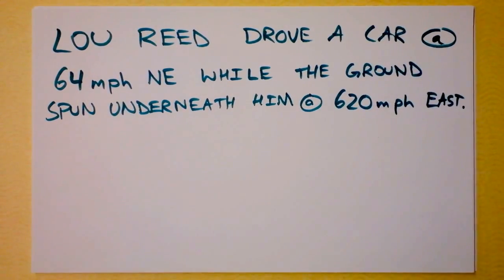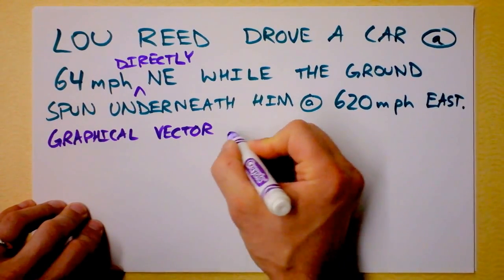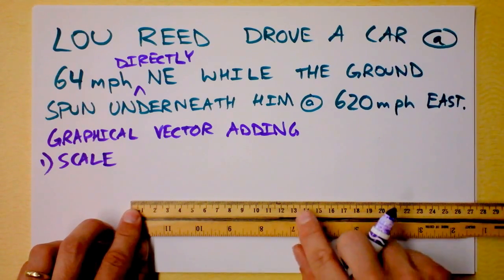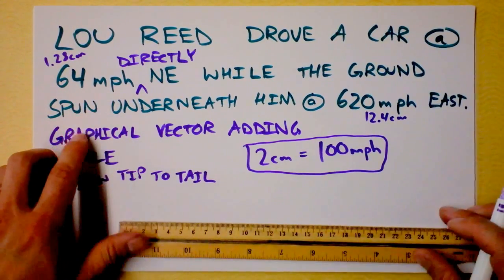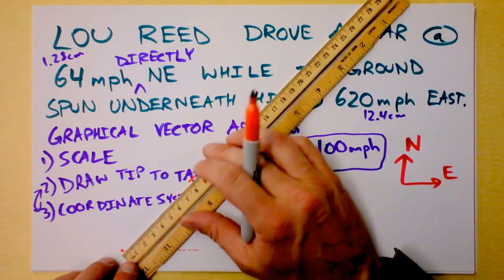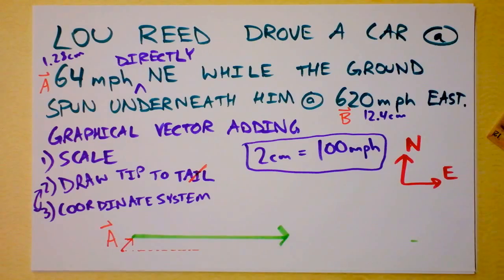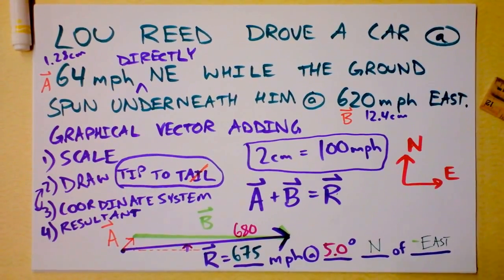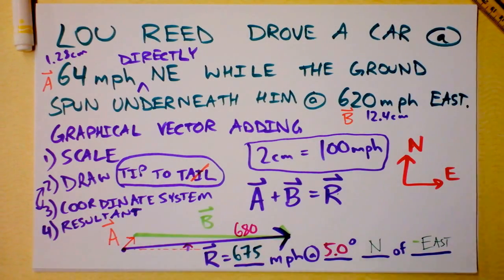Graphical Vector Addition OR What it Means to Add Vectors | Doc Physics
I hate this method.  It has SO MANY things that can go wrong.  I feel like it's important to understand, though, so you know what is happening behind the math that I will teach in the coming videos.